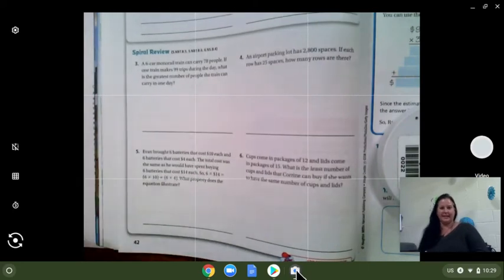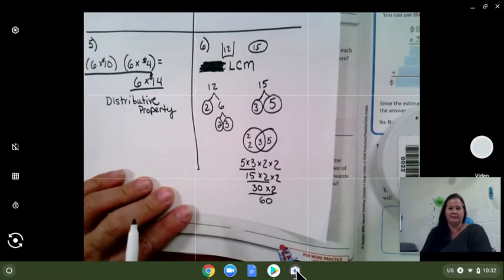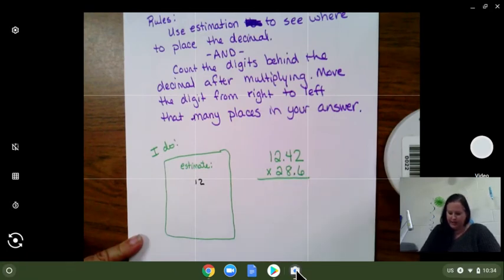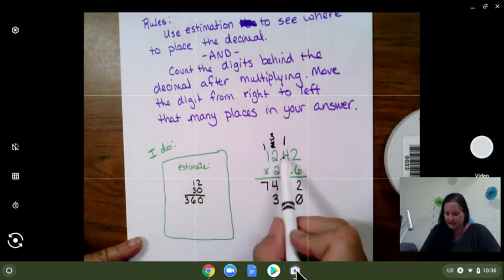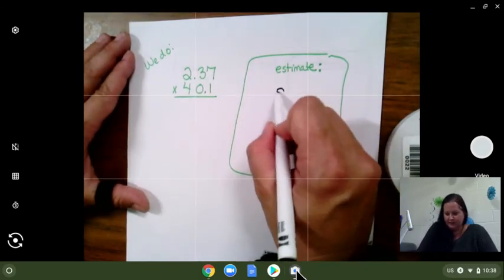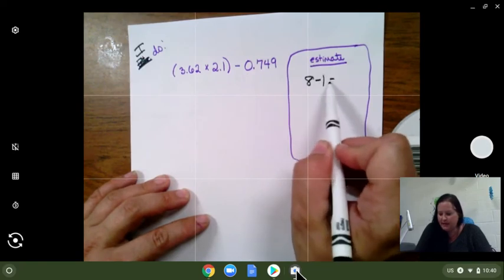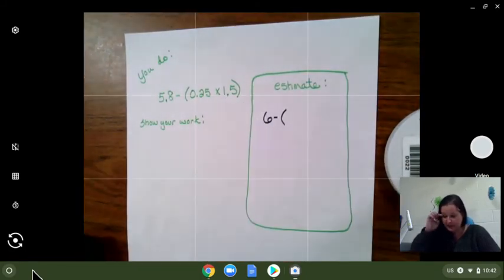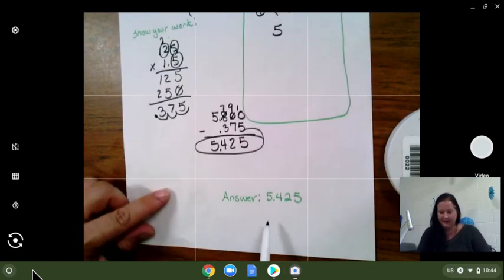Lesson1.7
1.7 Multiplying Decimals GOMATH 6th grade